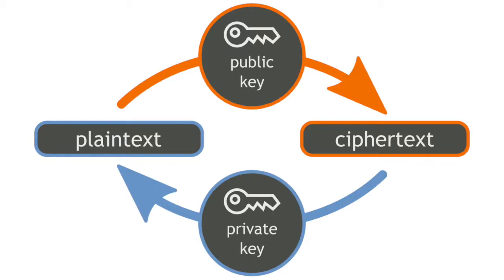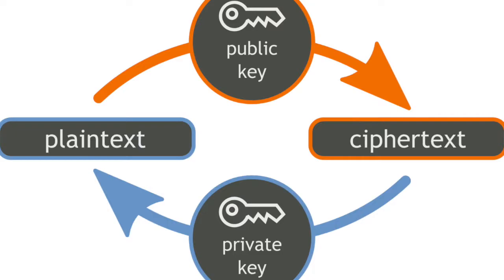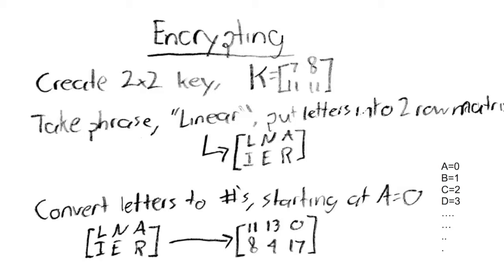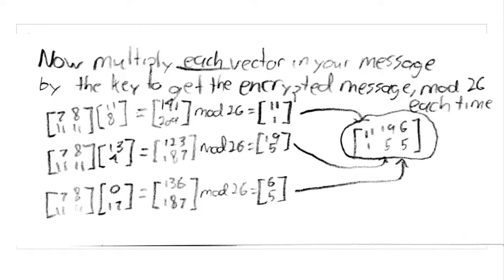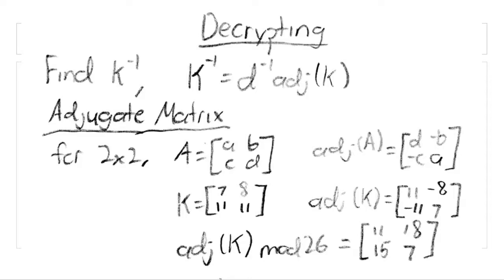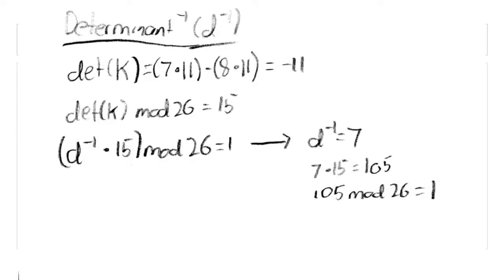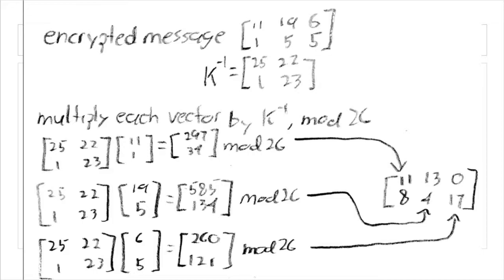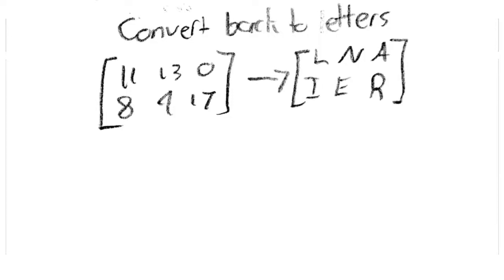Linear Algebra Application in the Hill Cipher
Harrison Esterly & Andrew Nenow
This documentation explores the wonders that can be found within the "linear" combination of linear algebra and cryptography. More specifically the use of linear algebra with the Hill Cipher.